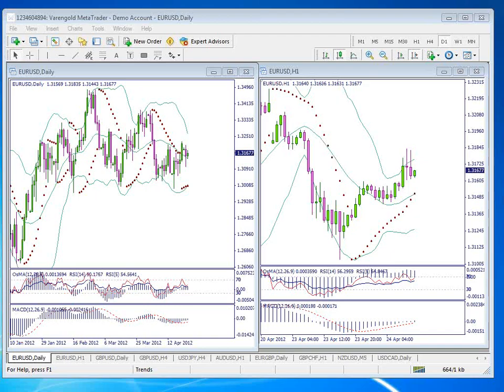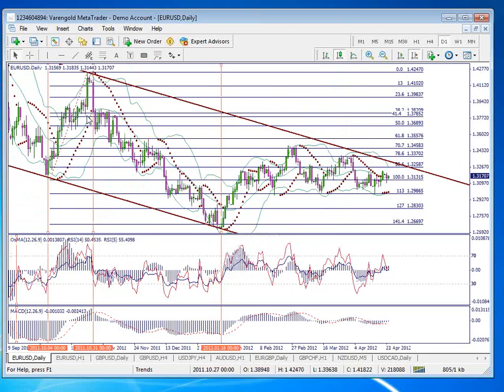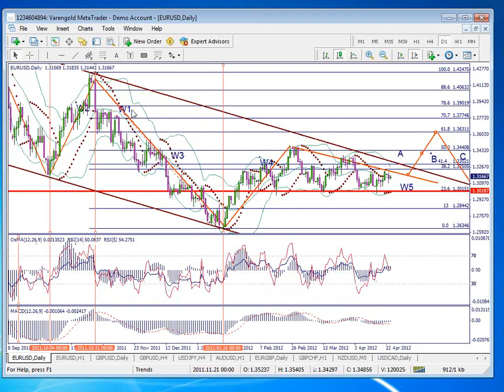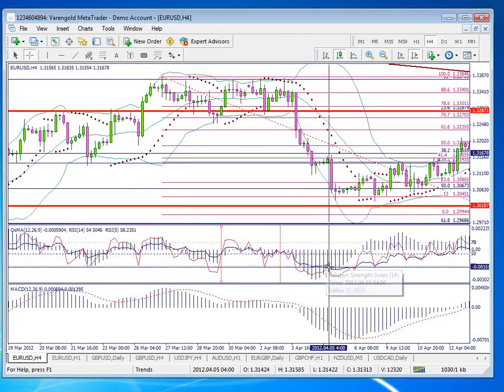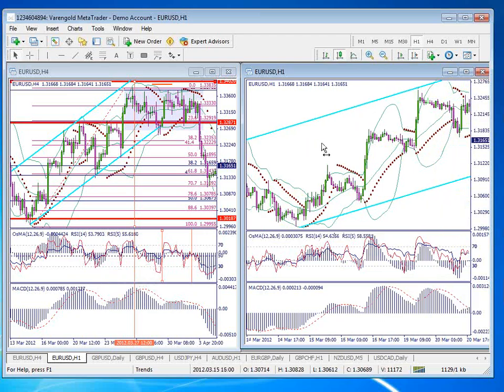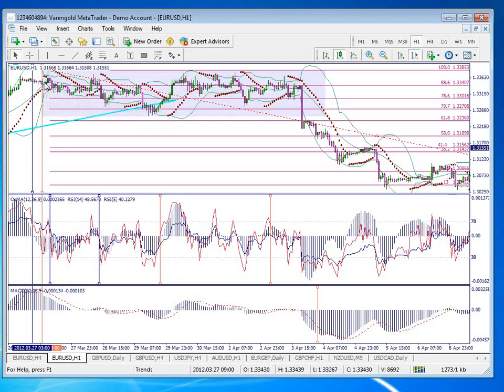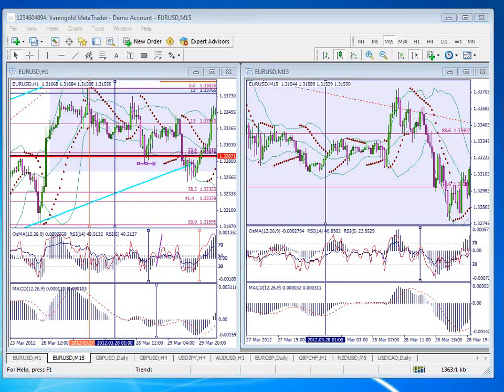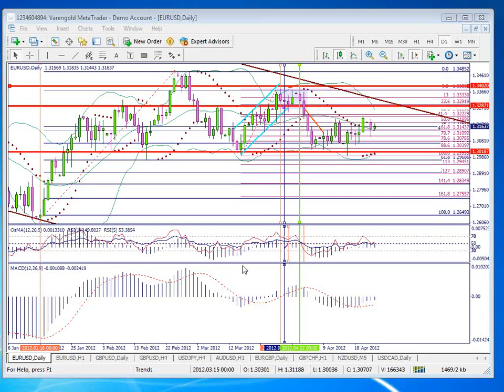forex coures 7/26/2018